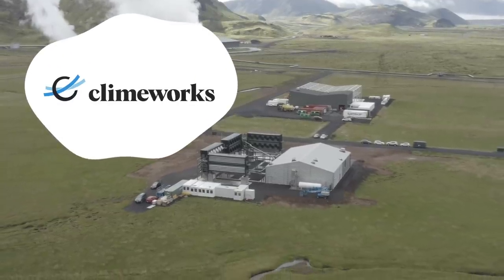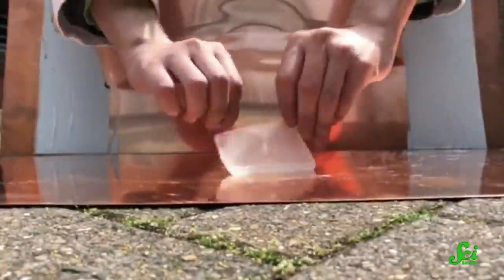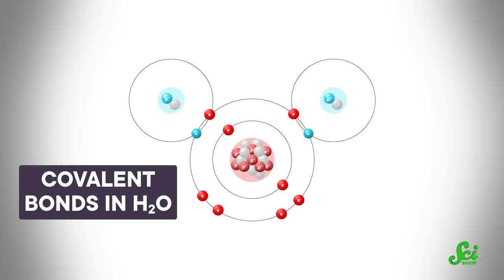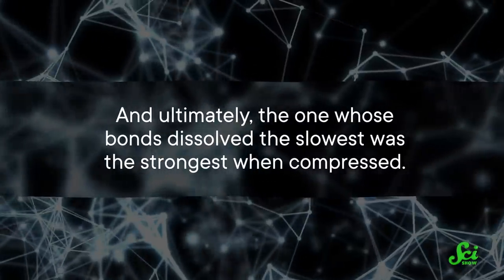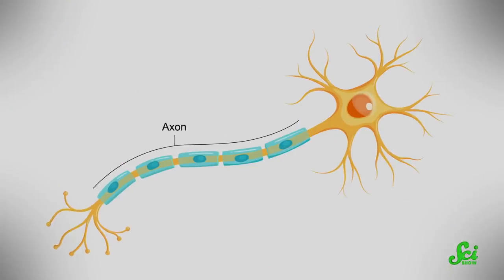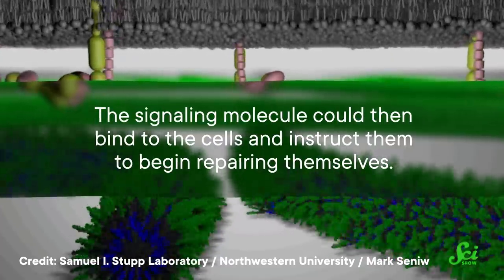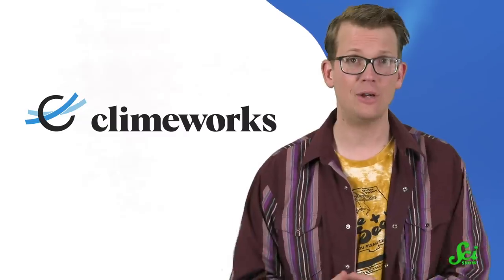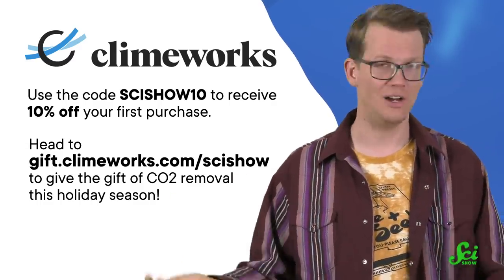SPNs Might Change the World, So What Are They?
Researchers created a "super jelly" that can survive being run over with a car, and its weird properties take advantage of some novel chemistry.

Sources:
Superjelly